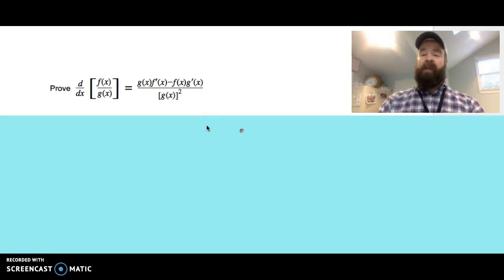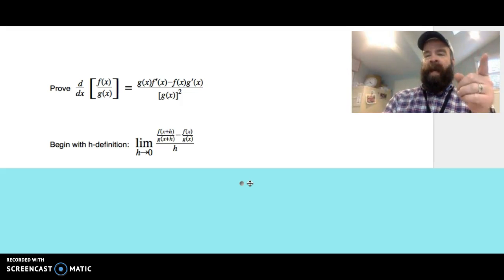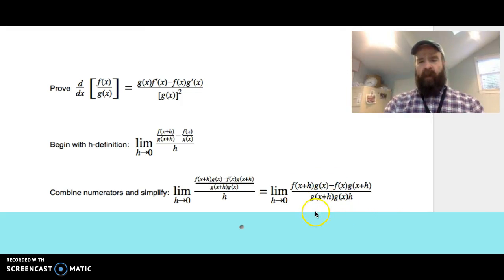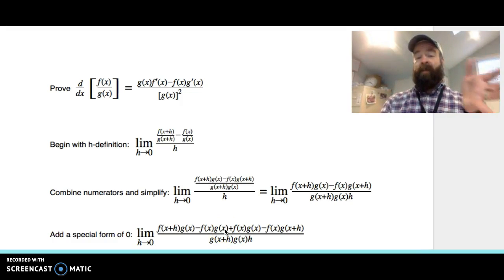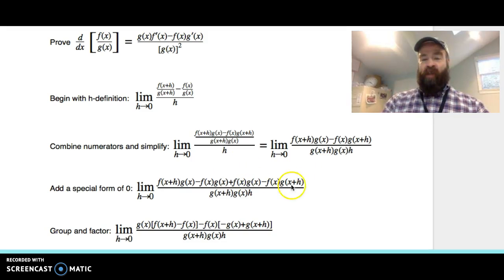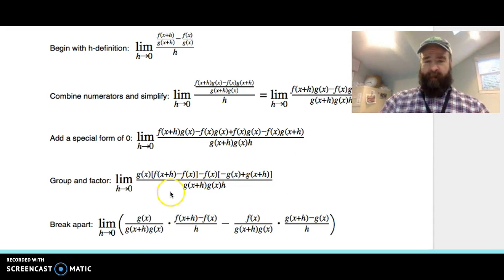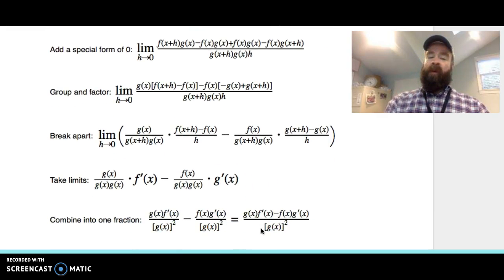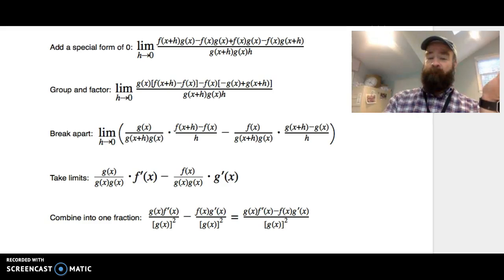Derivation of Quotient Rule